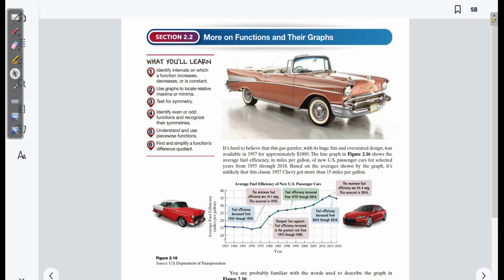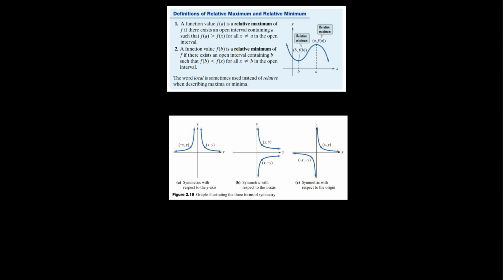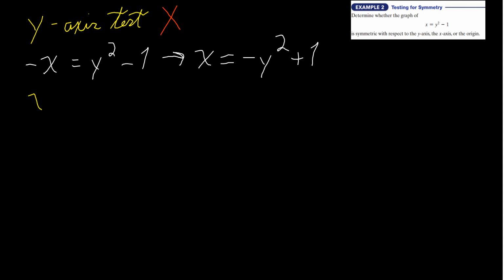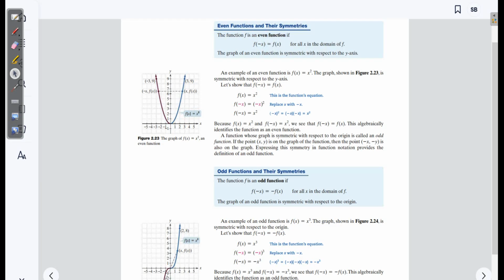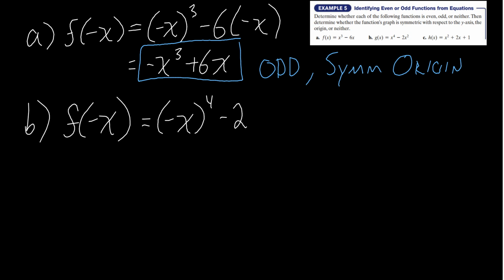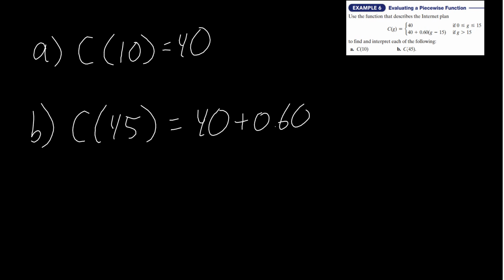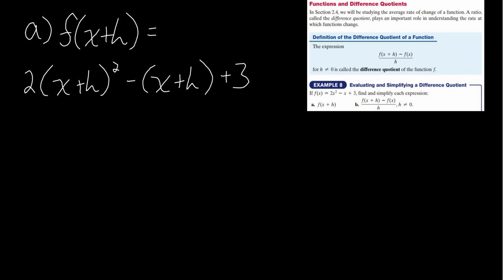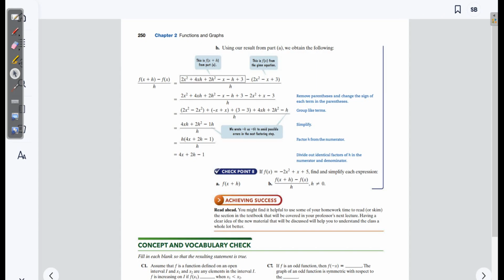MAC 1100 2.2: More on Functions and Their Graphs